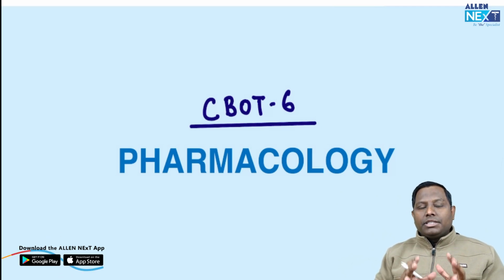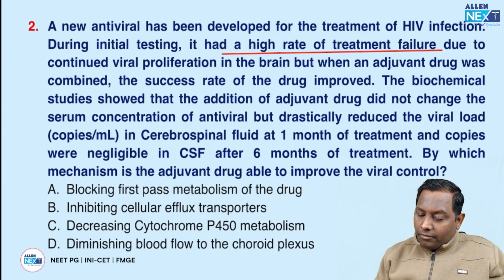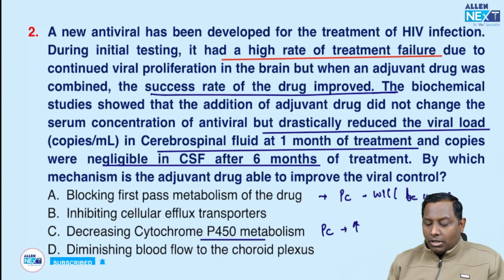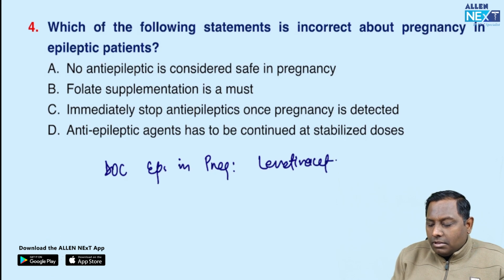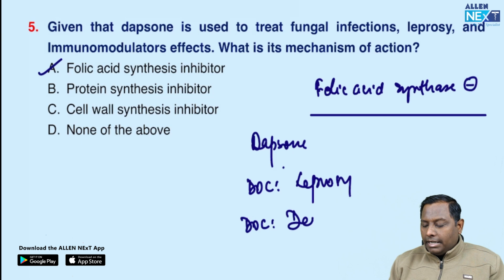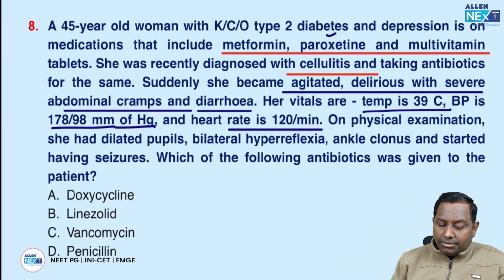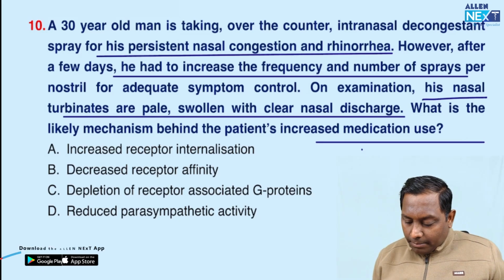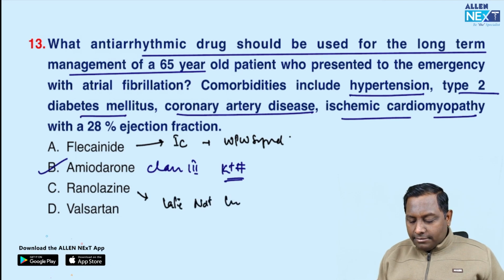CBOT | Pharmacology | Dr Siraj Ahmad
In this video I will be discussing | CBOT | Pharmacology | Dr Siraj Ahmad

Don't miss any Recent Guidelines with Dr. Ahmad's Pharmacology.

Sometimes we know the answer but we are unable to understand the actual reference the question is pointing towards.
So instead of regretting later, be more careful to such things.

Make your concepts totally clear with this clip, share your doubts if any .

Are you READY to 💥 Crack FMGE with Confidence?

This channel aims to help and facilitate the preparation of competitive exams like NEET-PG, INI-CET, USMLE, and FMGE. It helps in clearing concepts of pharmacy students and all other students who are interested in learning Pharmacology.